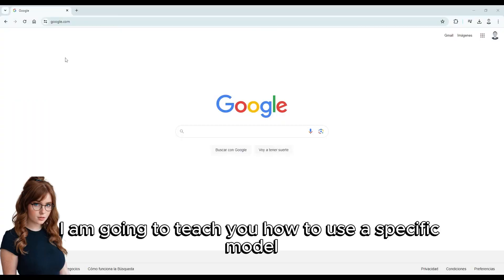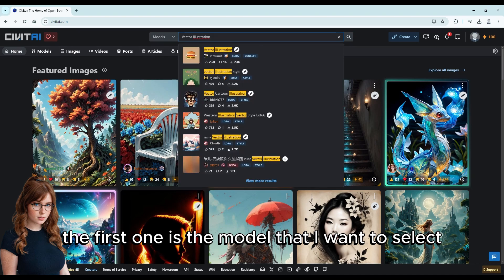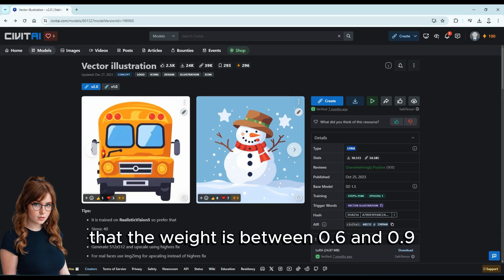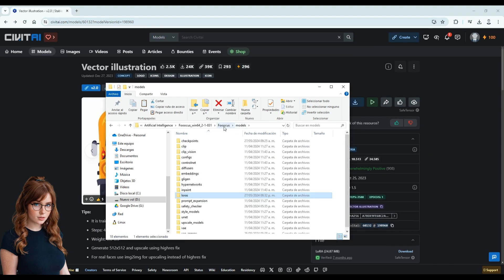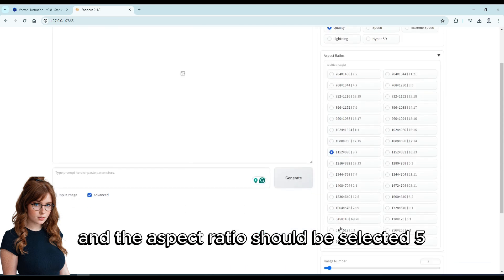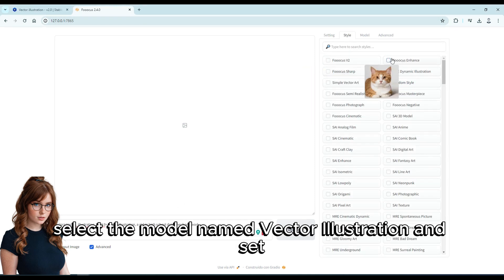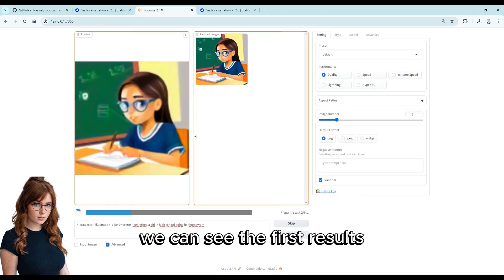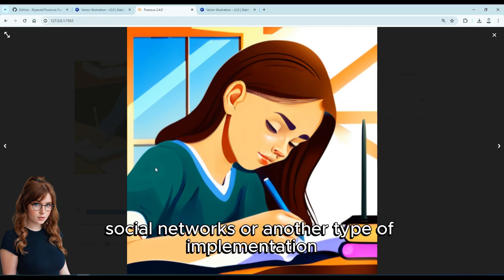How to use the Vector Illustration model downloaded on CIVITAI in Fooocus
Using Vectorial Illustration model from CIVITAI in Fooocus